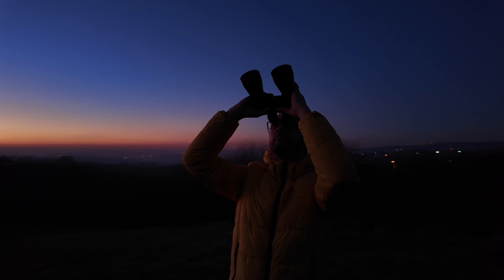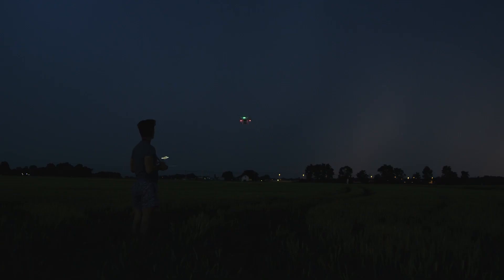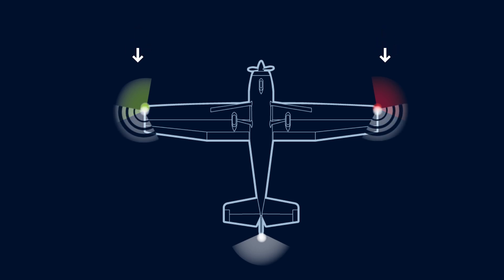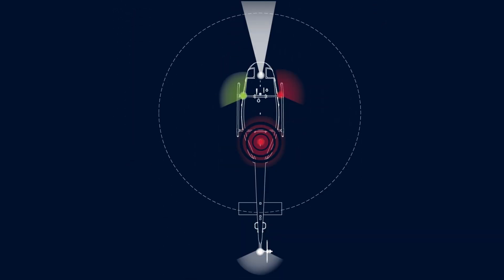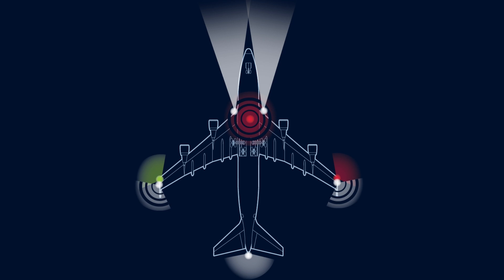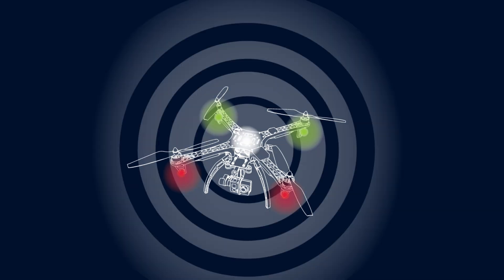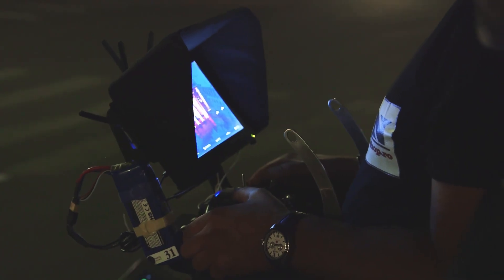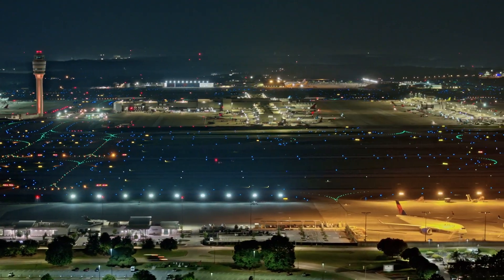Lights In The Sky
Ever spotted moving lights in the night sky? The FAA requires all aircraft flying at night, including drones, to have certain lights. Here's what you need to know!